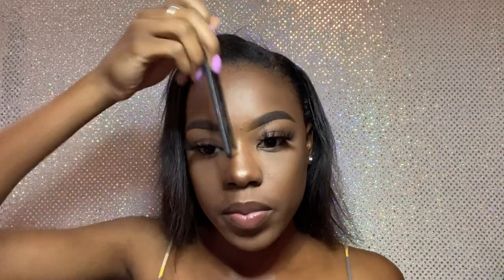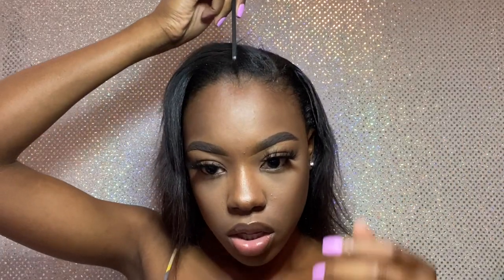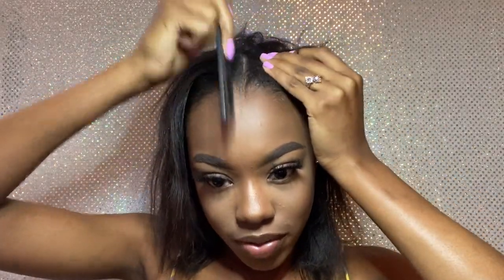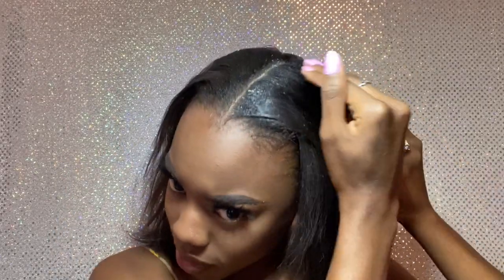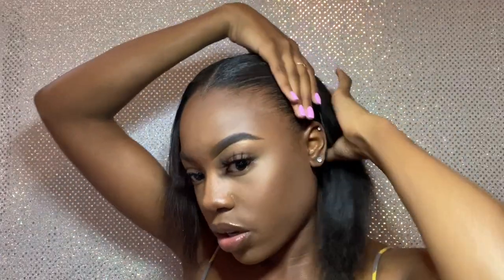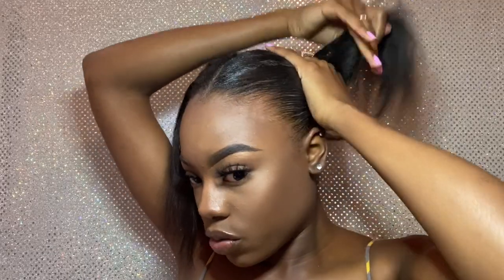DOUBLE SLICK BACK PONYTAILS ! | PARISJANAE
Thank you guys for watching ! I know this is a short video, but I got more uploads coming for yaw soon !

Go checkout my recent uploads if you haven't already !